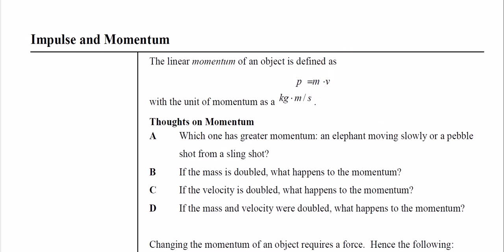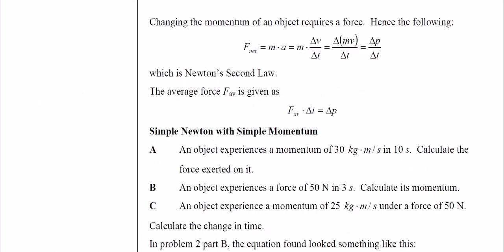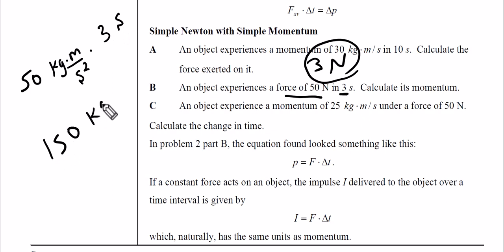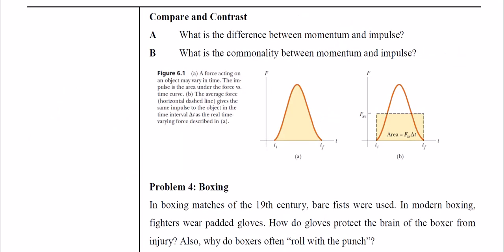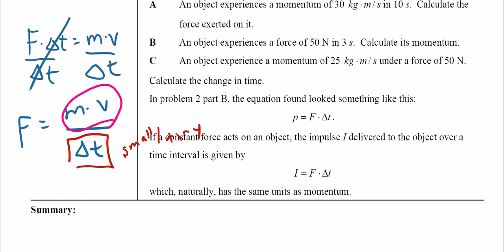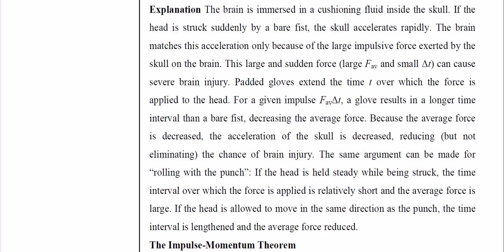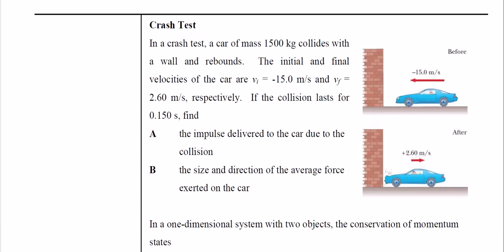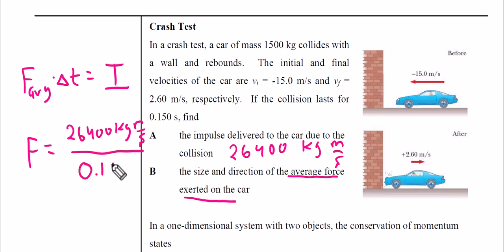Impulse and Momentum AP Physics Video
Discusses momentum, impulse, and applications.